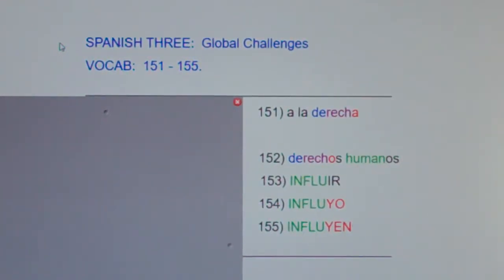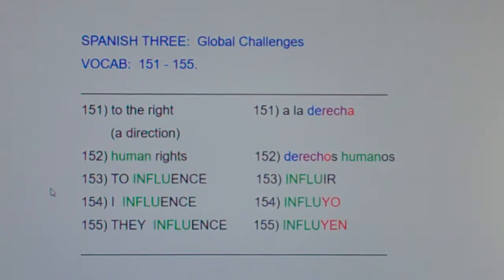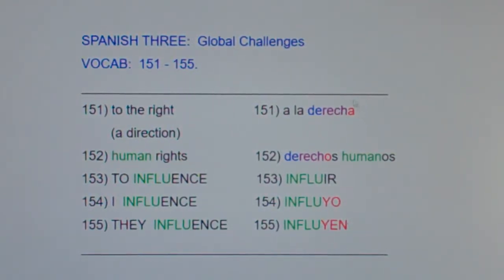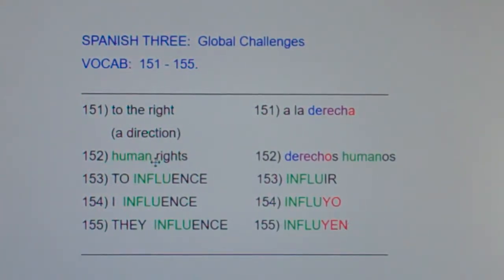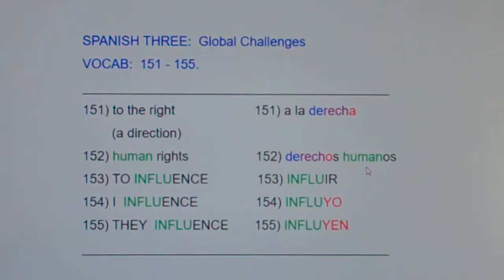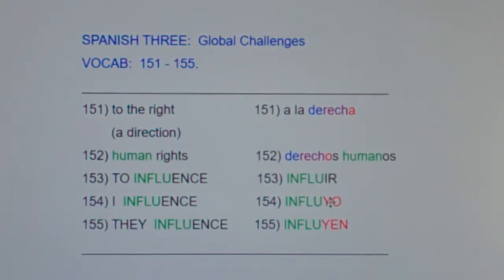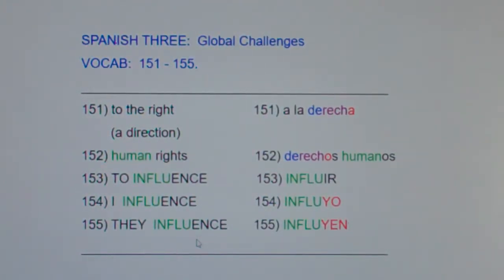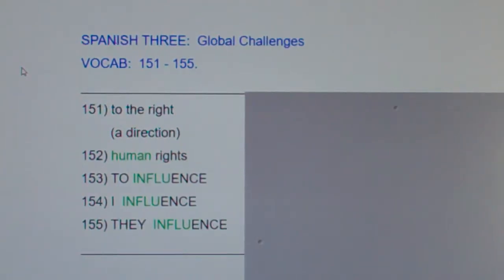3 GC 151-155: a la derecha, derechos humanos, influir, influyo...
to the right, right, human rights, to influence, I influence, they influence.